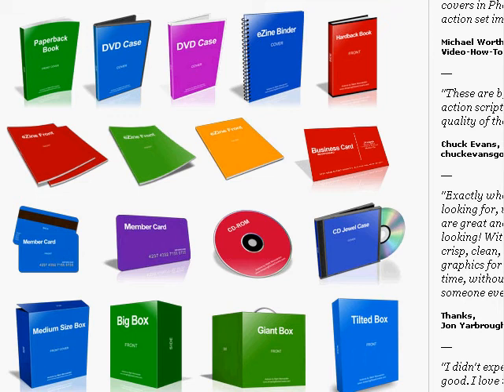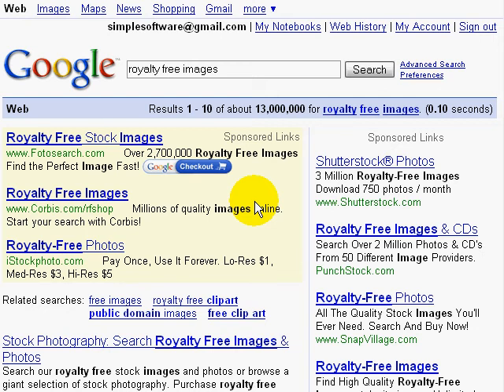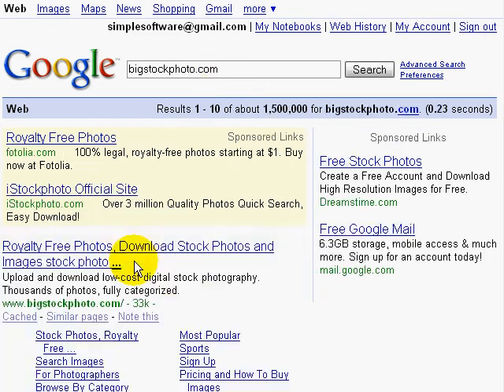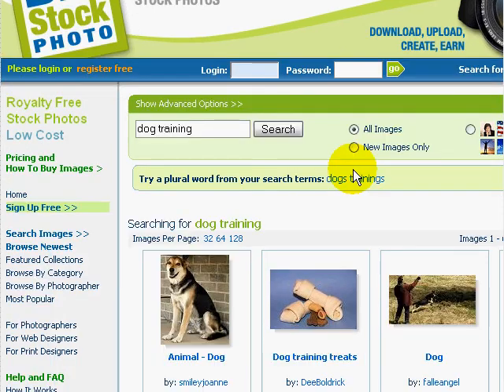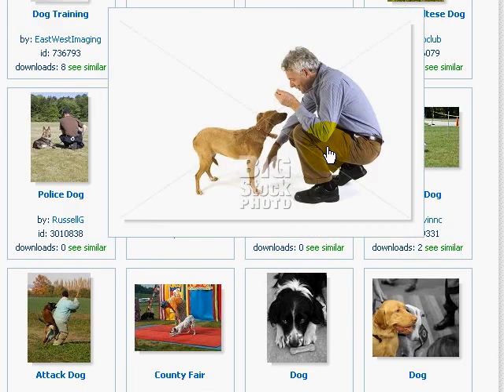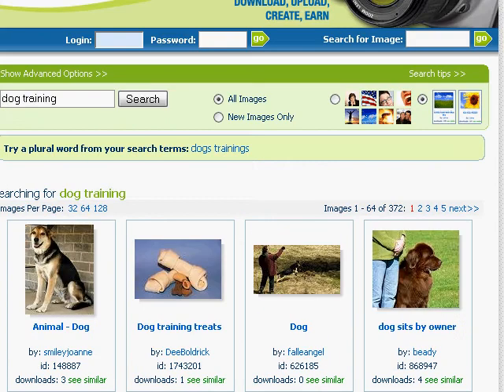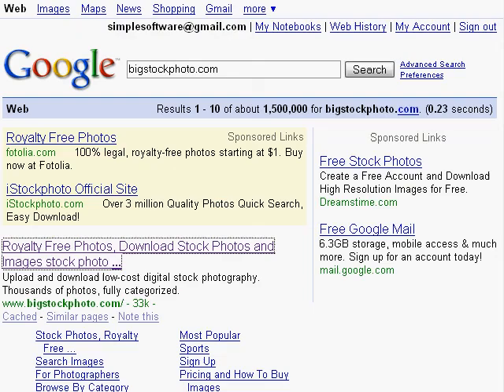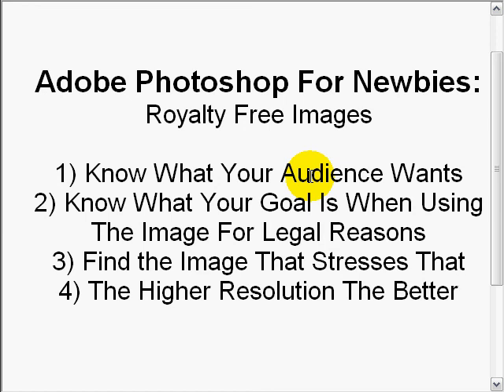Profits.CC Photoshop tutorial: Royalty Free Images (Resell Rights)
For Master Resell Rights.
The Importance of Royalty Free Images and How to Find Them. Learn How To Create Your Own Original Mini Site And Cover Designs Using Adobe Photoshop with these 15 Step-By-Step Video Tutorials Revealing How Even A Newbie Can Become a PRO Designer In Under 48 Hours.